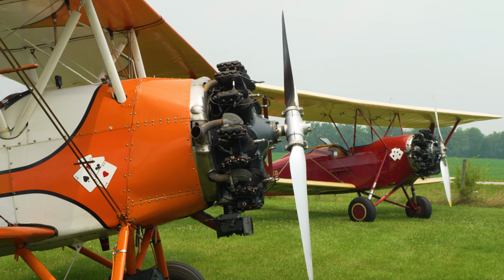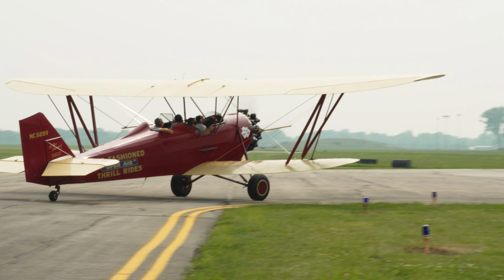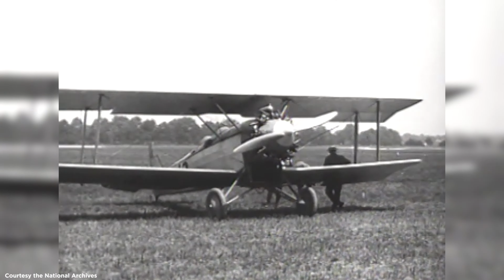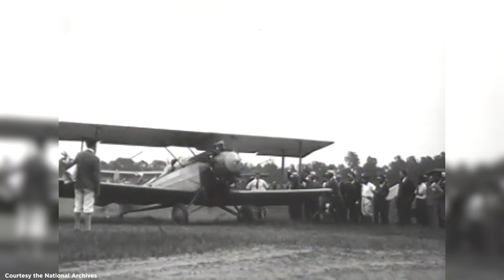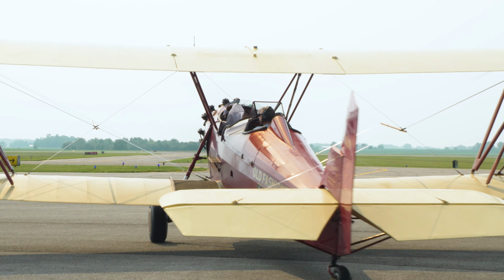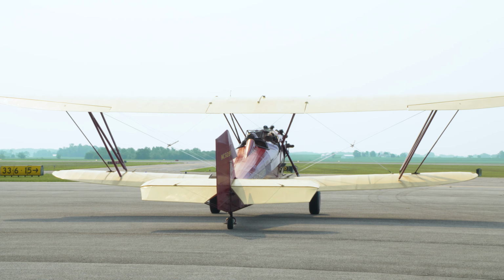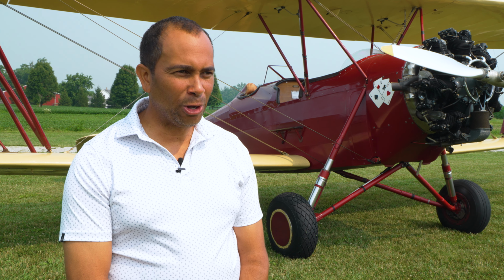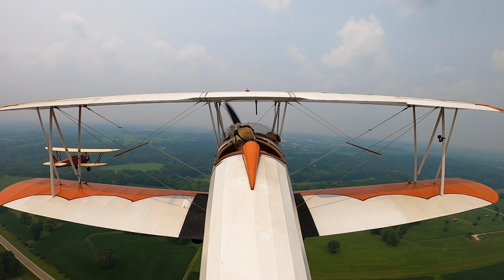This modern day barnstormer sells rides in his biplane across the country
Dewey Davenport, a professional NetJets pilot, does biplane rides at airports across the country in his two biplanes: a D-25 New Standard and a Travel Air 4000.